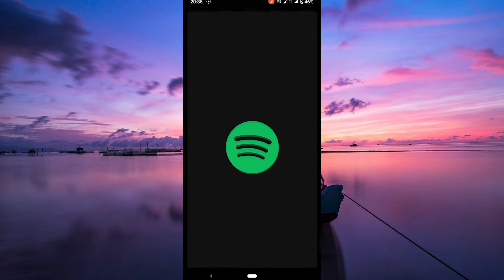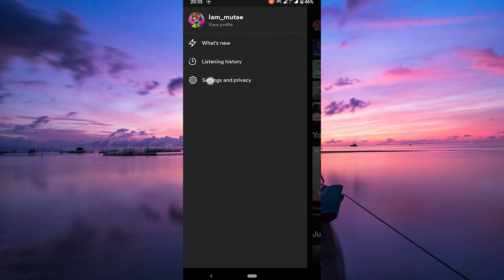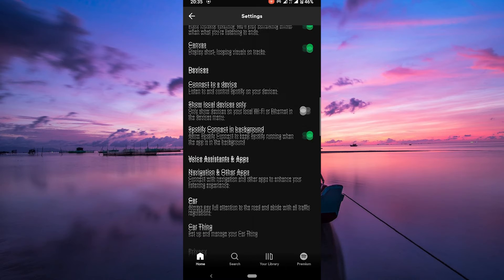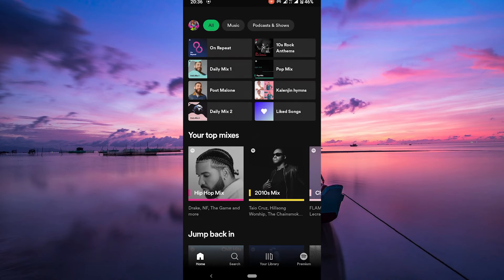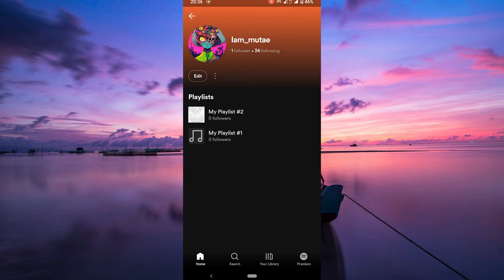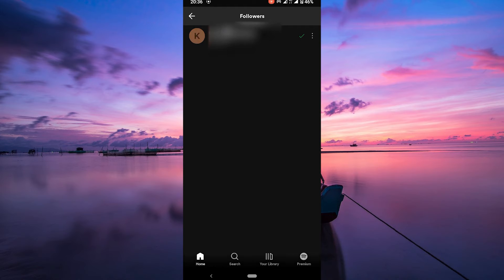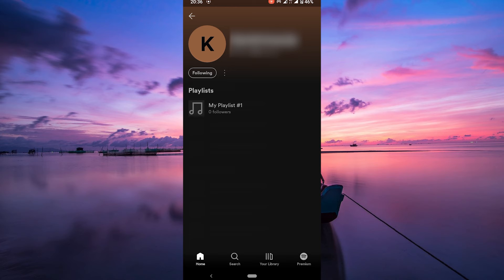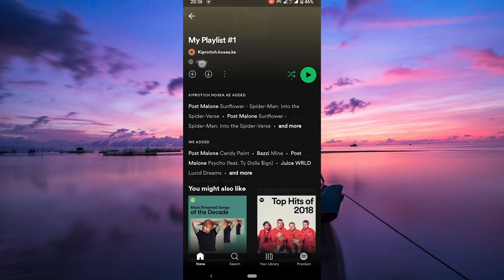How To See Friends Activity On Spotify (2025) - Easy Fix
How To See Friends Activity On Spotify

Struggling to see friends activity on Spotify?
This video shows you exactly how to view your friends’ listening activity on Spotify in a few simple steps.

Friends activity feed can be hidden by default or disabled in your settings, affecting music lovers, playlist curators, and social listeners. Learn how to enable friends activity on Spotify, view friend listening history, and use Spotify social features.

➤ how to see friends activity on Spotify desktop app (Windows & macOS)
➤ view friends listening activity on Spotify mobile app (Android & iOS)
➤ enable friends activity feed in Spotify web player
➤ show what friends are playing on Spotify Windows client
➤ view Spotify friends activity in the iOS app
➤ find out who your friends are listening to on Spotify
➤ enable social view in Spotify Mac app
➤ troubleshoot friends activity not showing on Spotify

Applies to: Spotify desktop app on Windows and macOS, Spotify web player, and Spotify mobile app on Android and iOS.